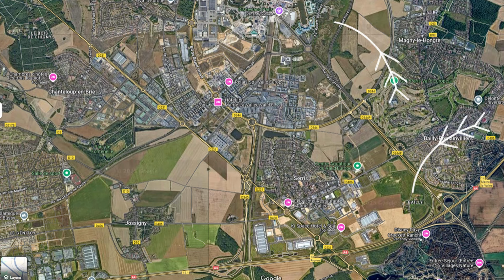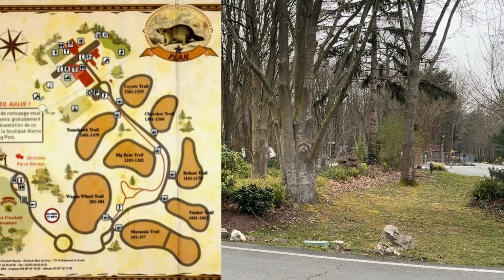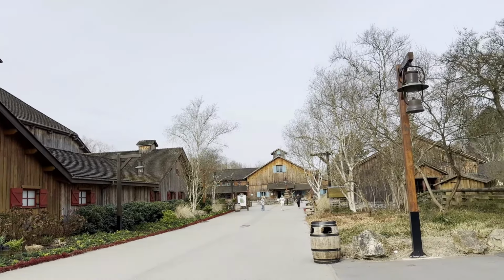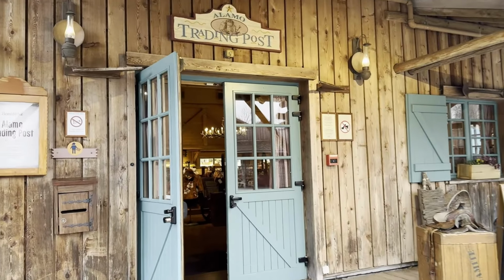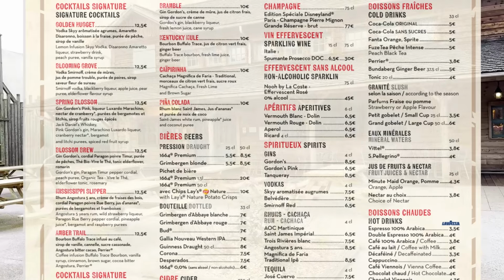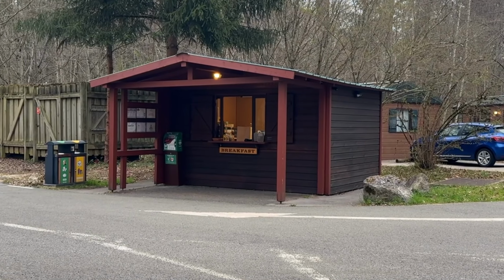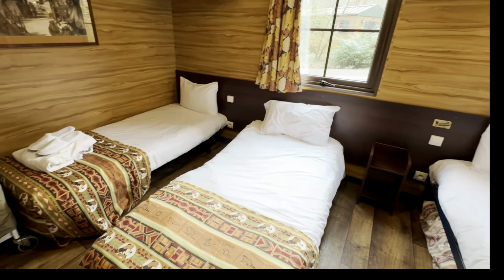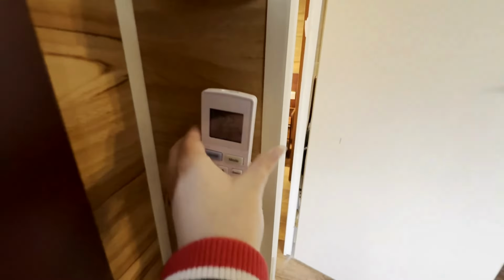Davy Crockett Ranch Review | Disneyland Paris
In this video we’ll give you our review of Davy Crockett’s Ranch.

TIMESTAMPS
00:00 Intro
00:10 Hotel Overview
01:13 On site perks
02:00 Amenities / Communal areas
03:43 Bar – Crocketts Saloon
04:10 Dining – Crocketts Tavern
04:29 Breakfast Options
05:08 Cabin Options & walkthroughs
08:05 Overall Review
09:22 Outro

Our channel is about all things Disneyland Paris. We cover lots of cool stuff such as Hotels, Rides, Dining, Snack, Bars, Shows, and Parades.